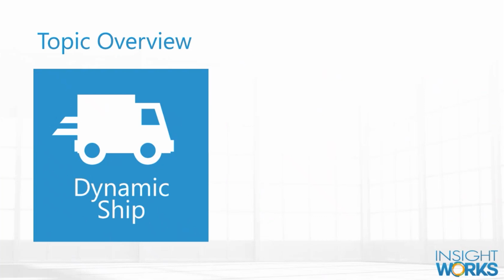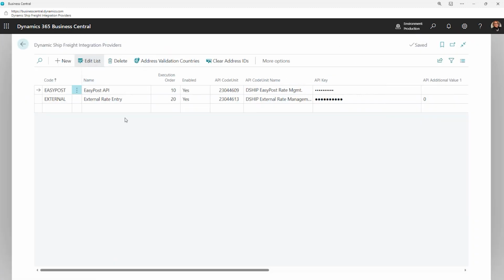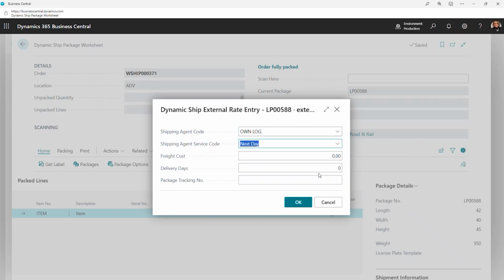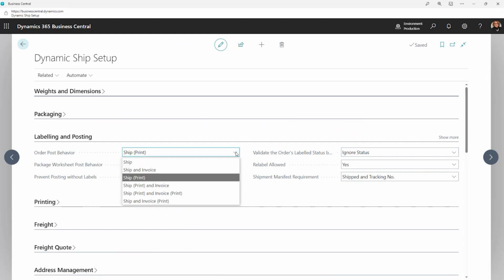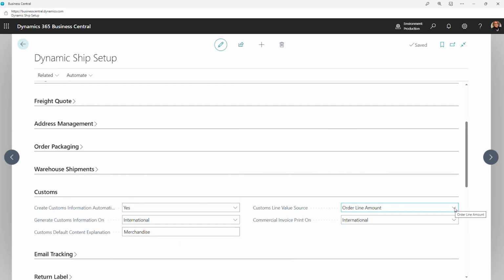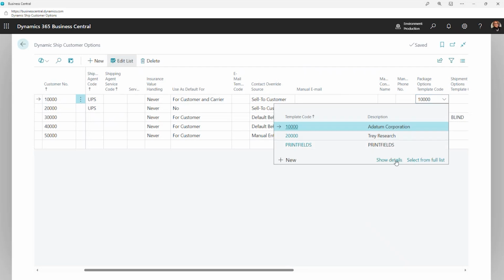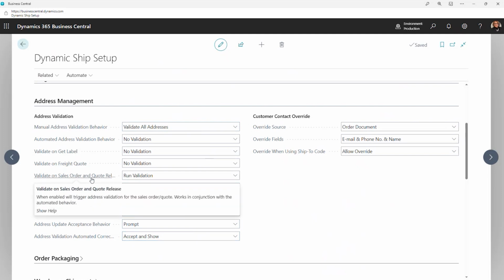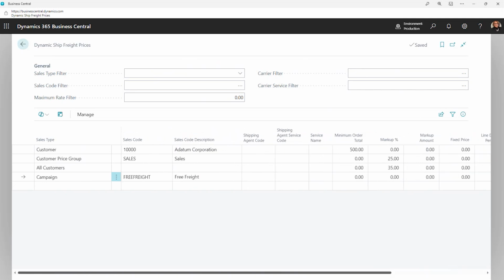Dynamic Ship Configuration Best Practices (C16)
Explore detailed configuration options in Dynamic Ship that will ensure you are getting the most from the system. We'll review standard settings to keep an eye on, and discuss more advanced capabilities in Dynamic Ship, such as customer options, email templates, and more.